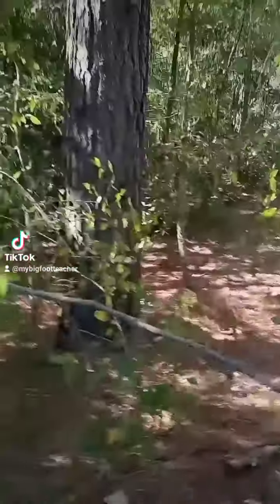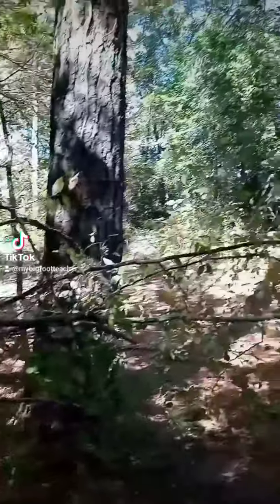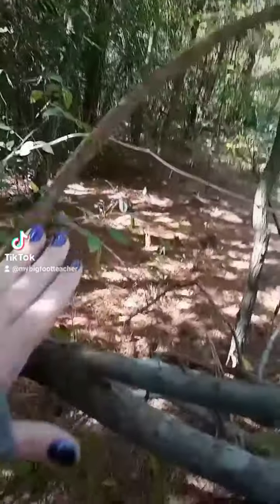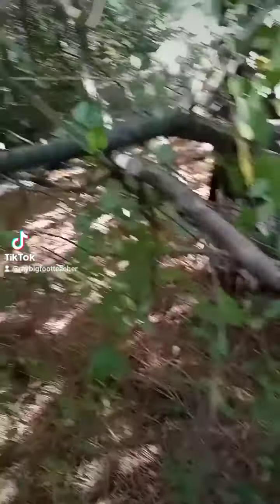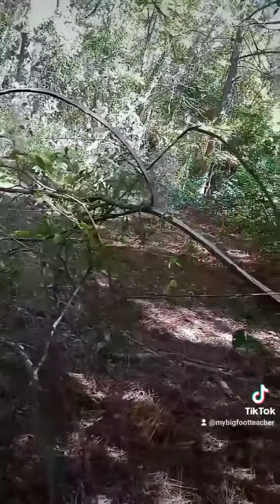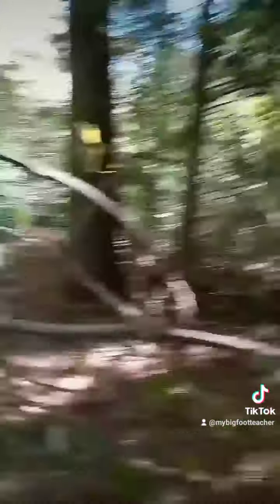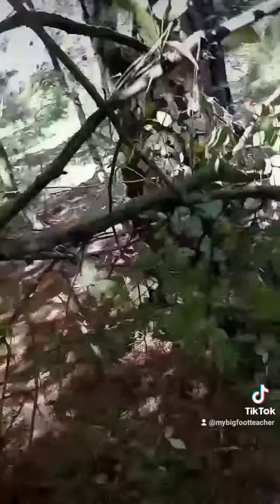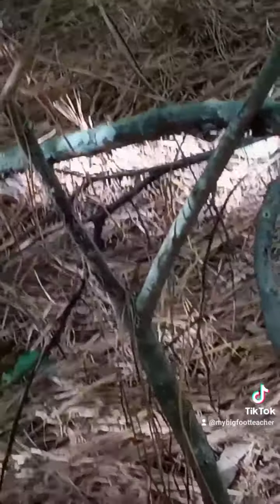Fae & Sasquatch Glyphs Side By Side